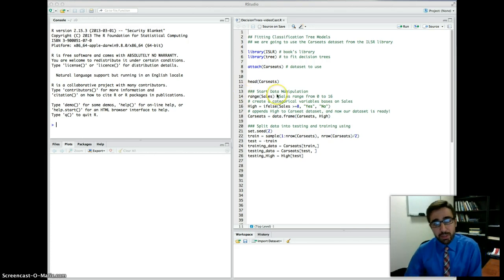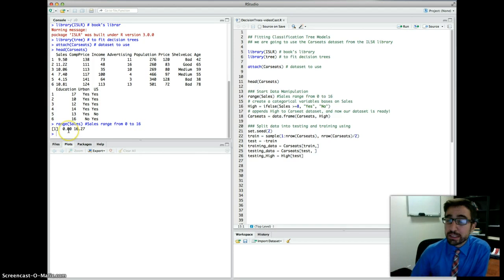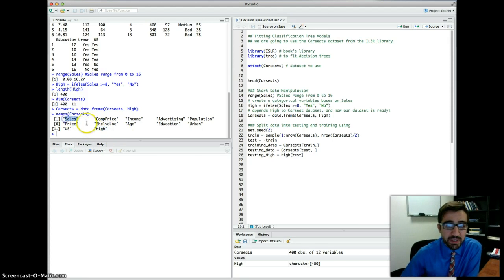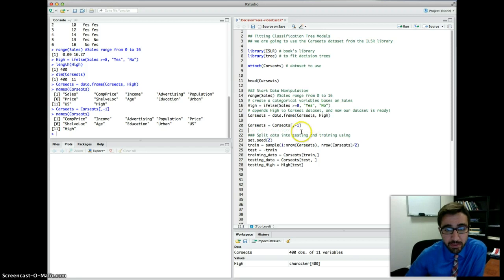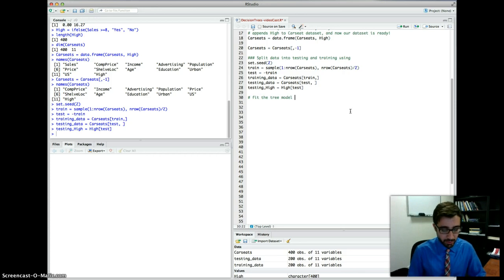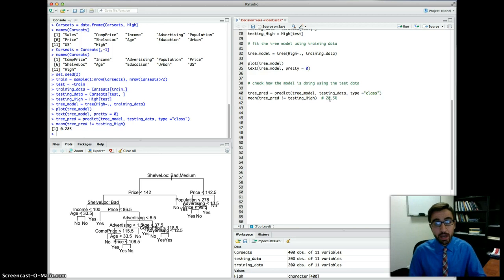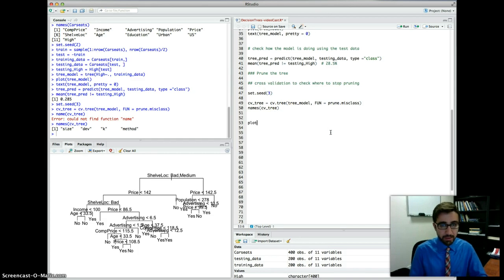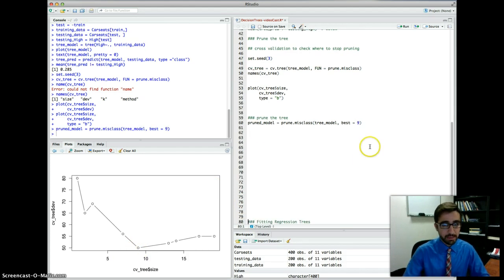DSO 530: Decision Trees in R (Classification)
This video shows you how to fit classification decision trees using R